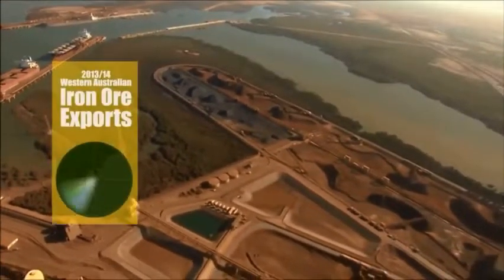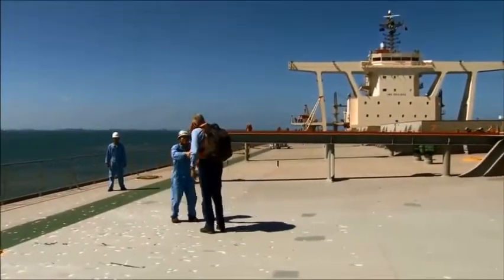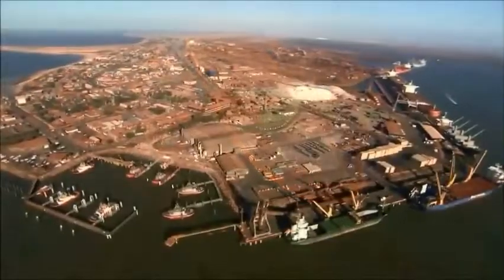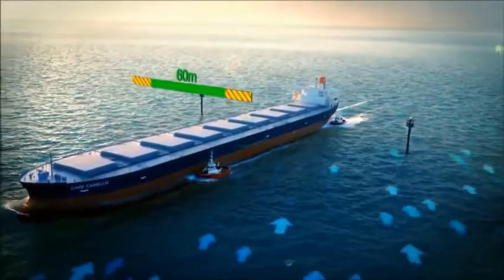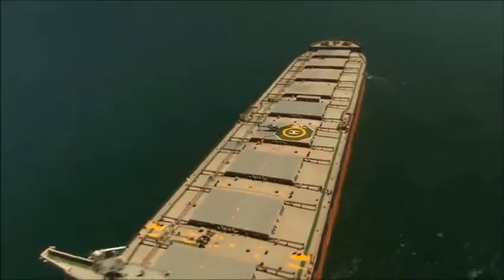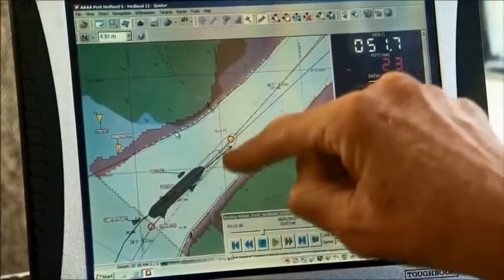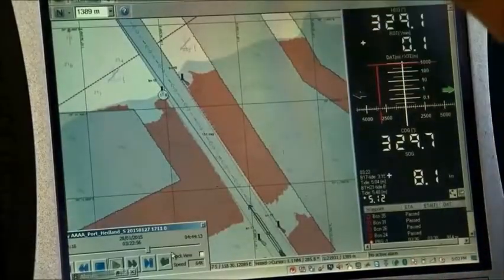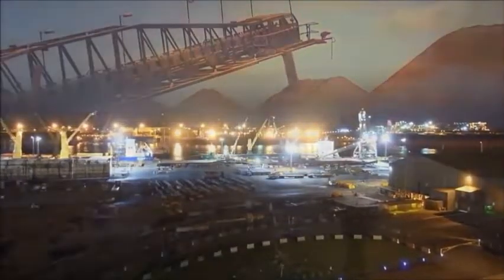Port Hedland uses HarbourPilot PPU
Maintaining Channel Integrity at the busiest Iron Ore port in the world.

HarbourPilot PPU is a part of this massive operation!